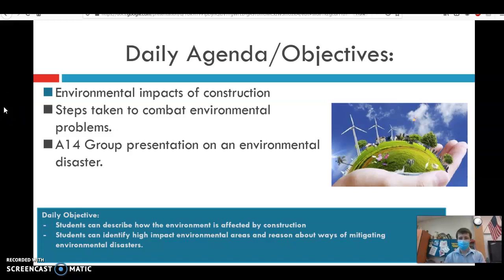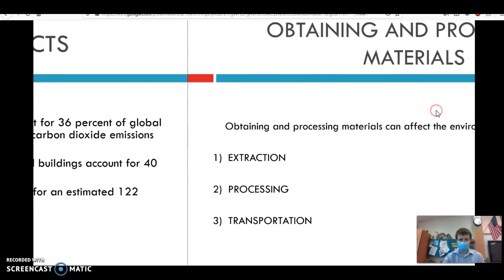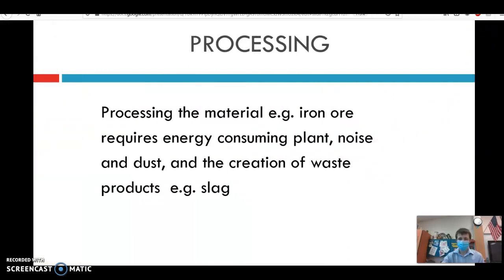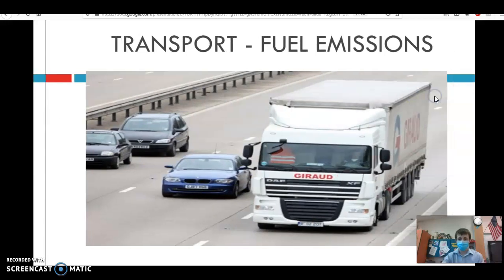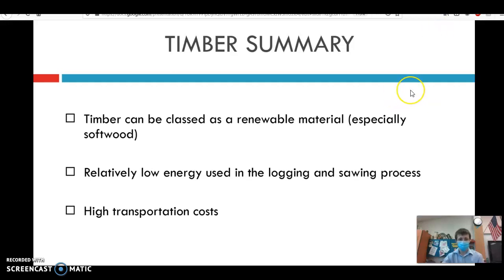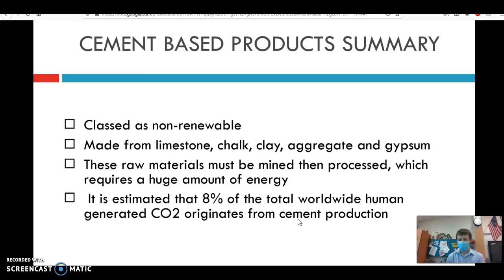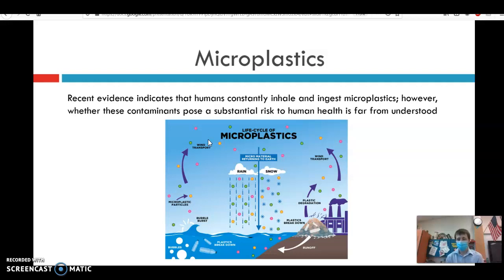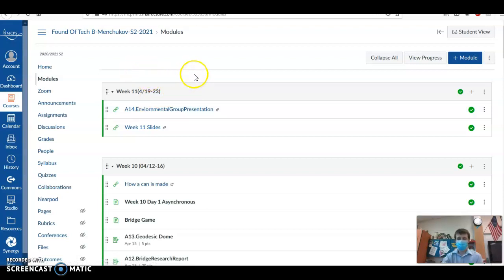FOT Week 11 Day 1 S2 2021